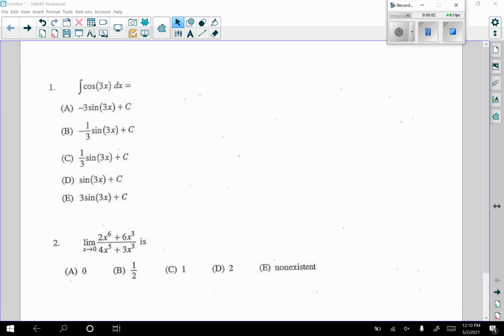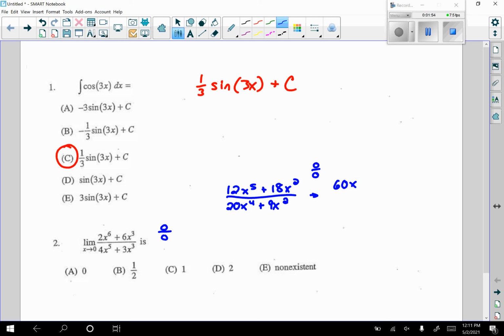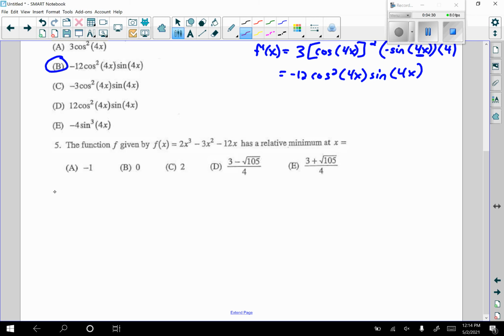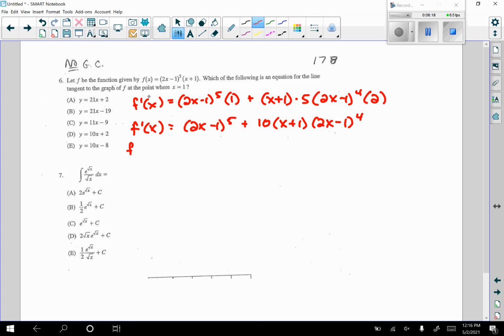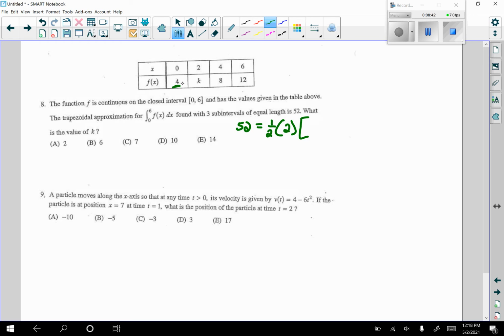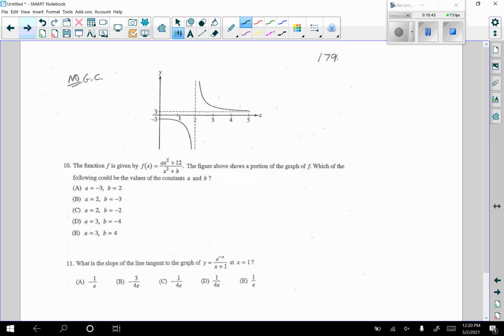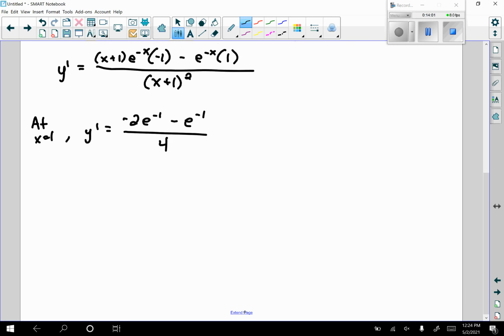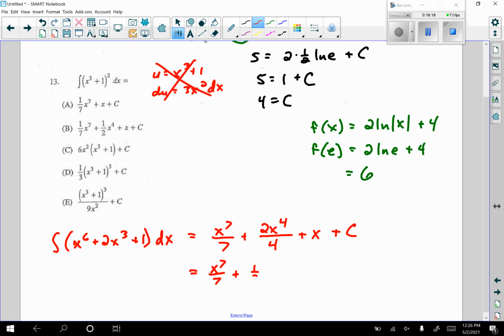AP Calculus Solutions to AP Pg 177-179: 1-13